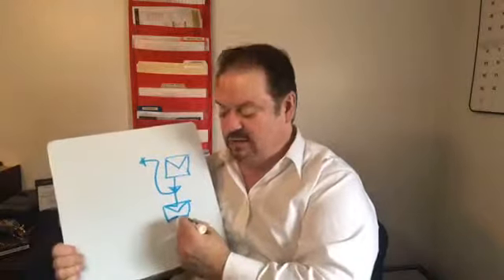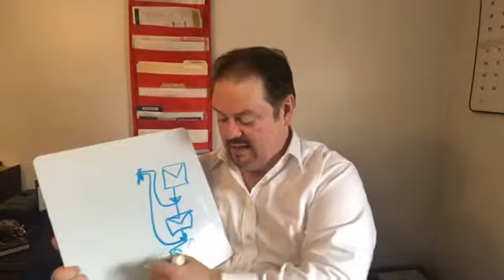The 4 Step Insurance Leads Blueprint 2019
The 4 Step Insurance Leads Blueprint will get you more new client opportunities in 2019.

Based on direct marketing approached, this proven blueprint, when applied to social media, will get new client opportunities.